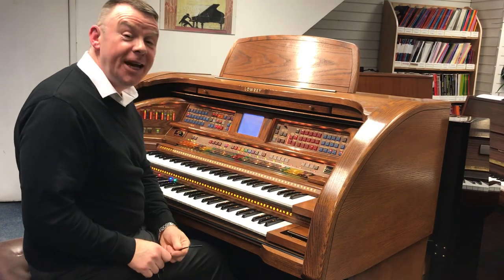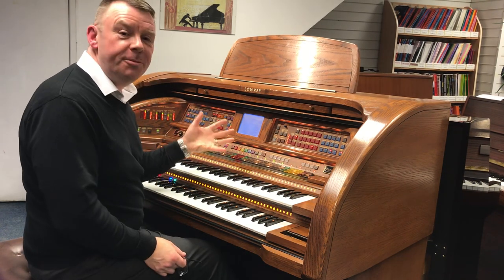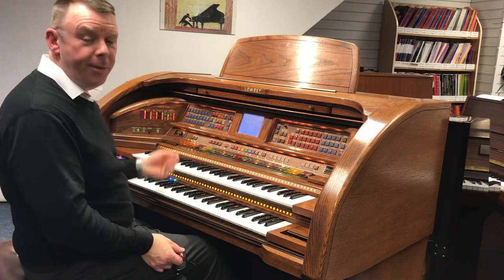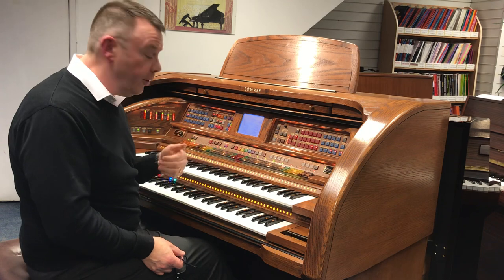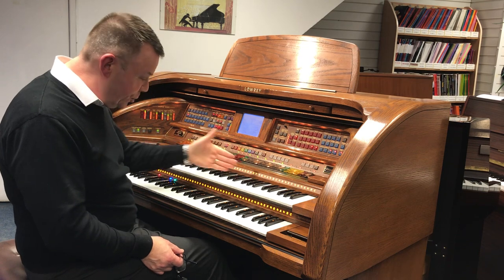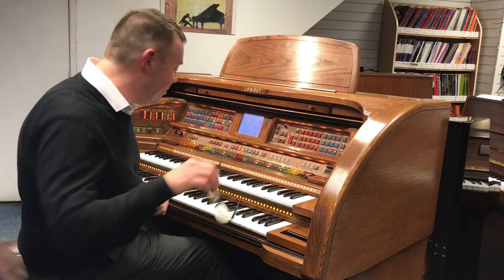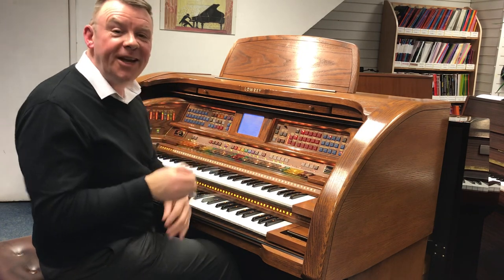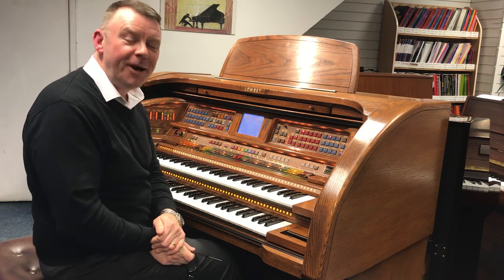Used Lowrey Rhapsody Organ | Rimmers Music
Here Andrew plays another Great Standard on the Fabulous Used Lowrey Rhapsody Organ & Bench at our Southport Store

Free Home Delivery and Installation to UK Mainland (Groundfloor)
Includes; Matching Original Bench , Owners Manuals, Usb stick
3 Month Guarantee.

A great opportunity to buy such a fabulous organ! The Lowrey Rhapsody SU400 organ is a beautiful instrument in every way.
The Cabinet comes in a gorgeous walnut  finish.  The nice roll-top feature keeps everything protected and dust free,
and also makes a beautiful piece of  furniture.  The Rhapsody has an amazing 1,500 presets.
Five category buttons holds ten presets for each group: Country, Big Band, Show, Latin and Sacred.
Lowrey has a built in database that links a preset with a song title.
Choose your favorite song title from the list and an appropriate registration becomes available.
There are 400 song titles to choose from! If you like to sing the Rhapsody is the instrument for you.
With Karaoke capabilities built in, song lyrics can be displayed on the large information center
A long time Lowrey favorite, Golden Harp offers three beautiful arpeggio styles from which to choose.
Other amazing features are the music rack extender, music recorder and harmony buttons.

Dimensions;
H 116cm
W 132cm
D  75cm

Here are just a few exciting  features on this Lowrey Rhapsody:

Extra-Large, Touch-Sensitive Information Center Screen!
105 Rhythm Styles, Fully Orchestrated!
Easy-To-Use Presets. Over 1,000 in all!
Karaoke! Either on-screen or on your television set!
A wide variety of Fun Sound Effects!
Song setup database with 400 titles!
Nearly 300 Genius Sounds with editing capability!
Amazing Authentic Sounding Scat Voices! “Shoo-Bee-Doo-Baah!”
Beautiful Golden Harp Selections!
Selectable Organ Sounds: Sweet Lowrey Sound or Jazz Organ!

The organ is a used model, it has had 1 previous owner from new.
It has the original Lowrey organ bench with music book storage and the complete owners manuals.
It is in excellent condition as you can see from the photos.